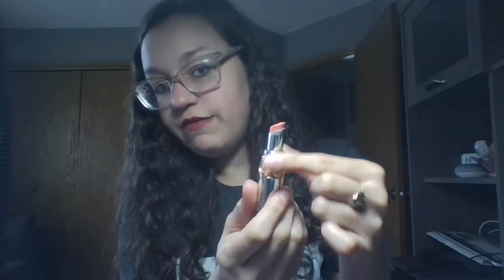Lip Product Project Pan Update #3 - Complete Refresh!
What's up buttercups!
Here is my new list of lip products in this project pan:
- Carmex Medicated Lip Balm Tub
- Jeffree Star Velour Lip Scrub in Vanilla Mint
- Colourpop x Safiya Nygaurd Lipstick in Bikini Bottom
- Essence Plumping Nudes Lip gloss in She's So Extra
- YSL Plump in Colour lip gloss balm stick
- Gerard Cosmetics Lip Pencil in Sugar & Spice